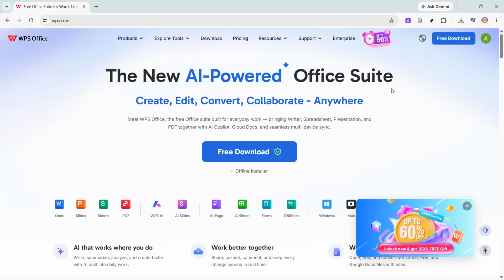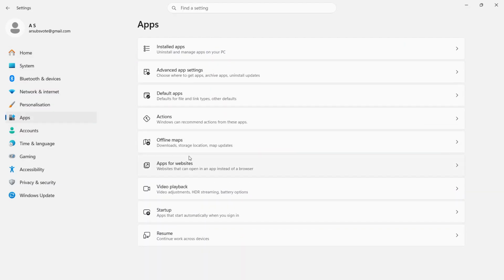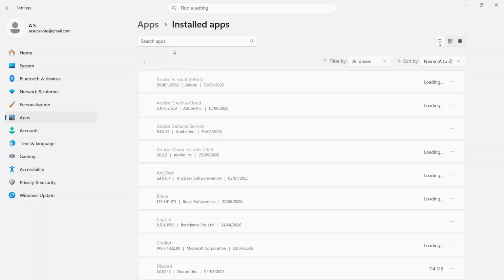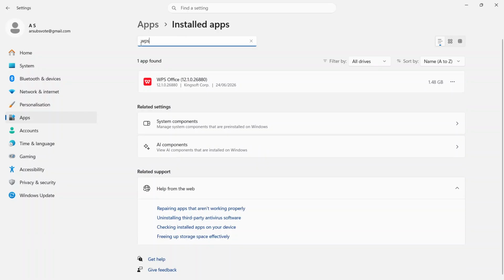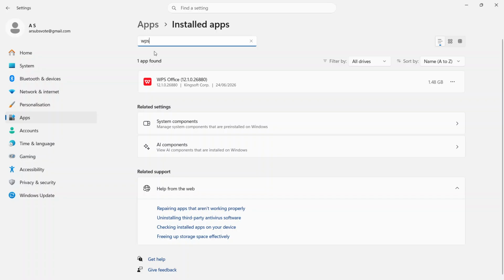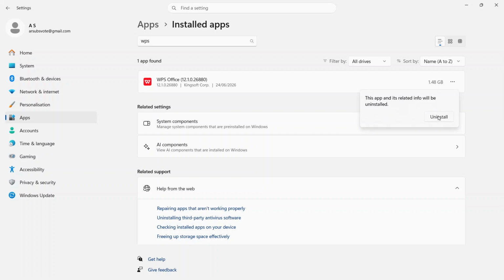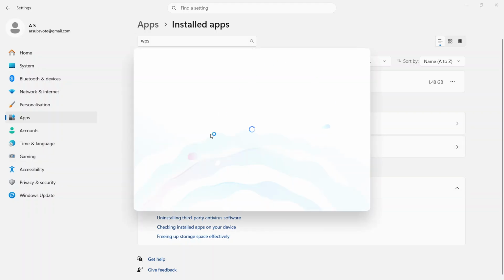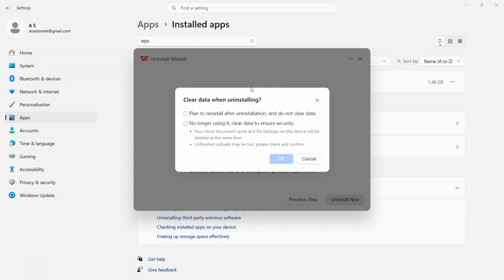How to Completely Uninstall WPS Office in Windows 11 [2026] | Step-by-Step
Learn how to completely uninstall WPS Office in Windows 11 without leaving behind leftover files, registry entries, or background processes. This tutorial walks you through every step — from the standard removal method to manually clearing residual folders and registry keys so your system stays clean. Whether WPS Office is causing conflicts, slowing down your PC, or you simply want to switch software, this updated method works on all Windows 11 versions. No third-party tools required unless noted. Follow along and have it fully removed in minutes.